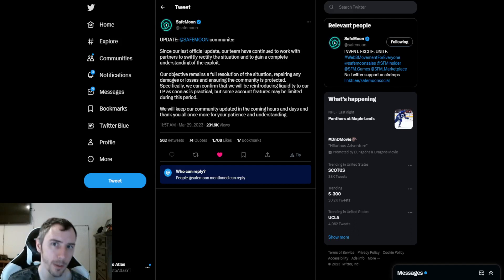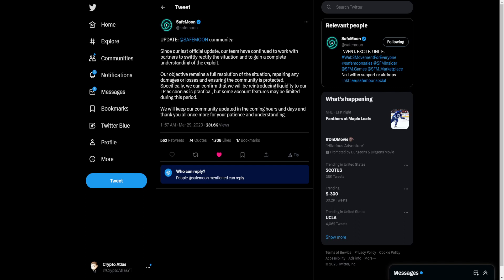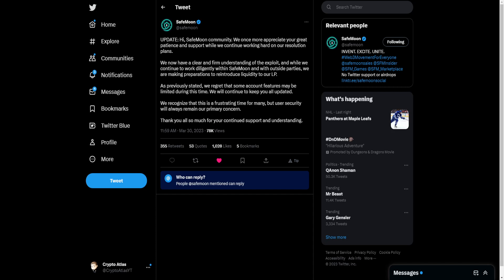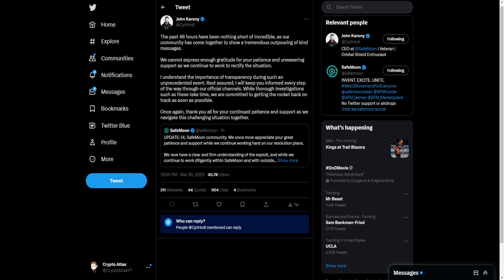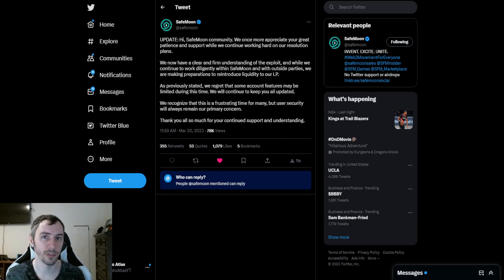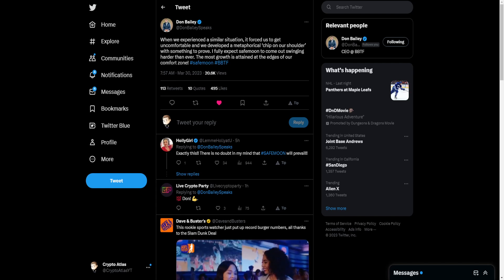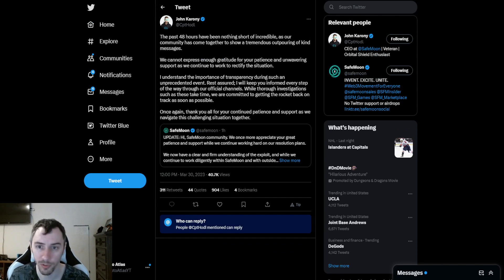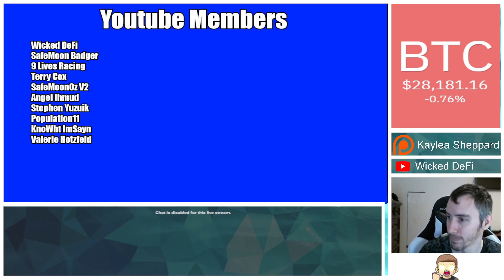SafeMoon's Recovery Plan | Liquidity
Bringing you the latest update on SafeMoon's recovery plan to reintroduce liquidity.